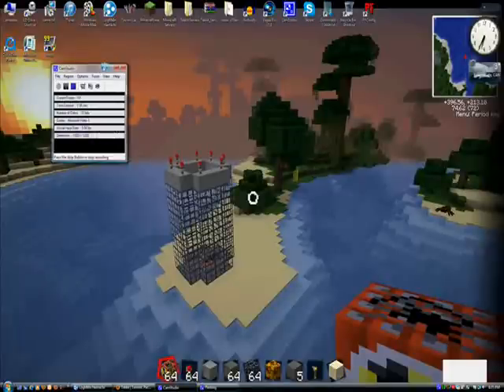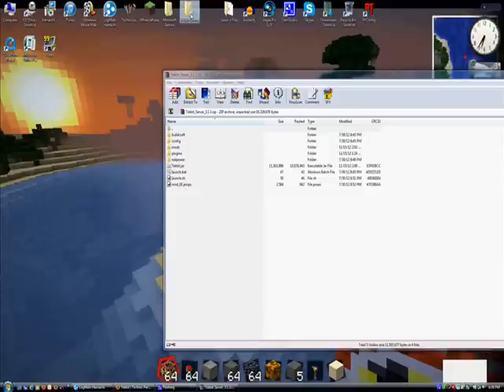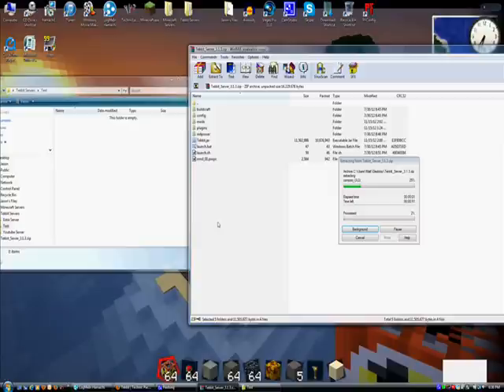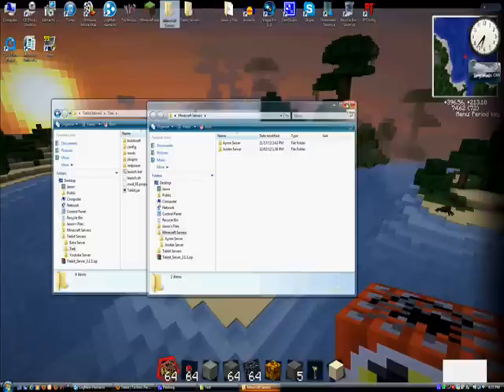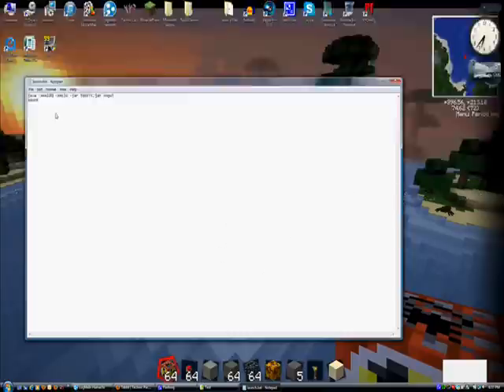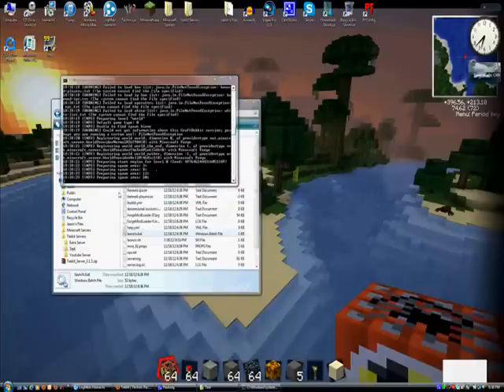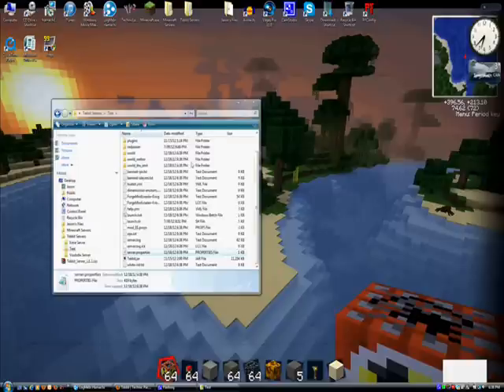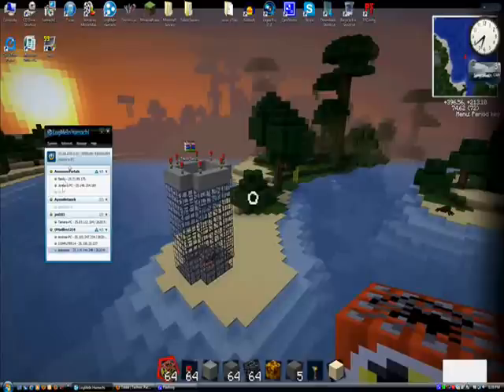How to run a tekkit server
Check out other video coming soon about how to use LogMeIn Hamachi to get others to connect to your server.